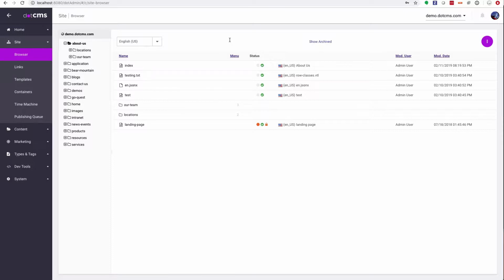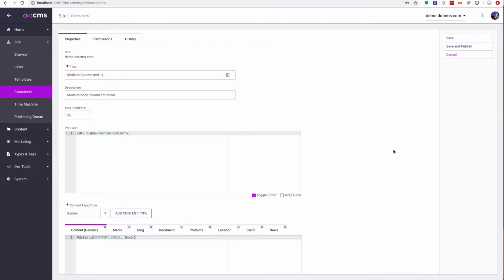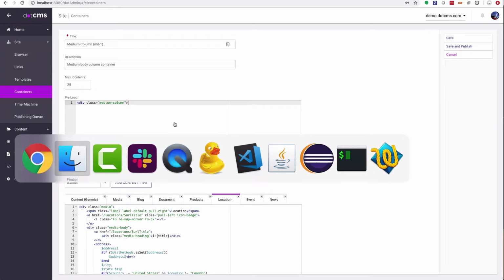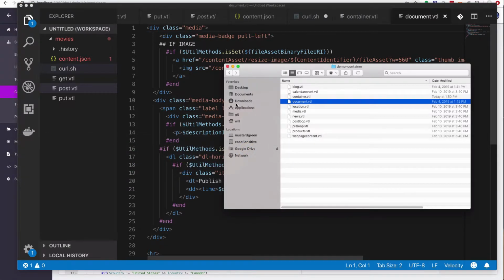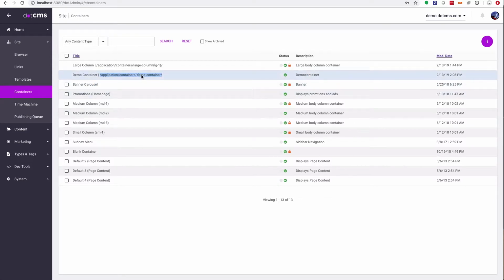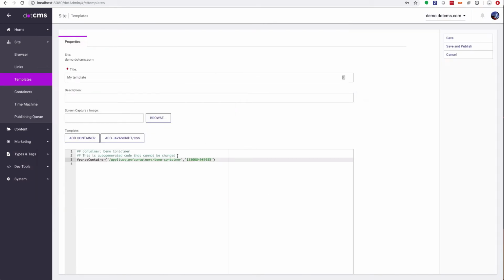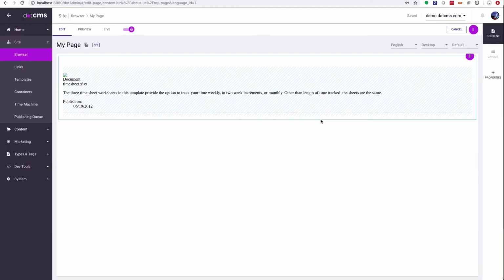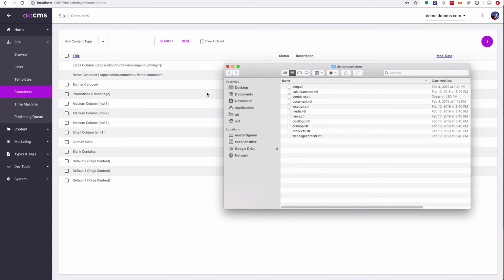dotCMS 5.1: Containers as Files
A look into our new feature of Containers as Files in dotCMS 5.1